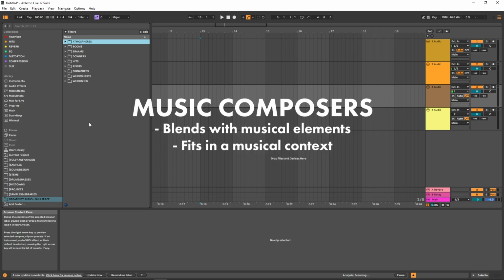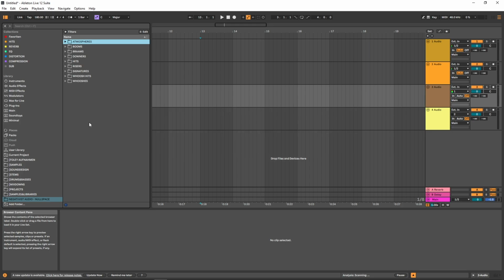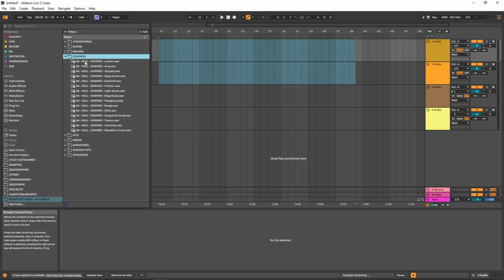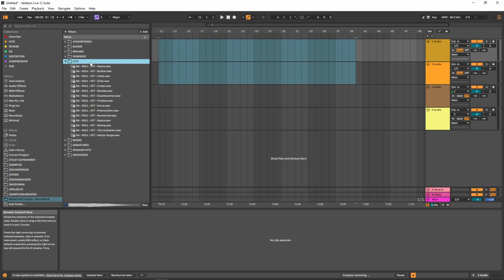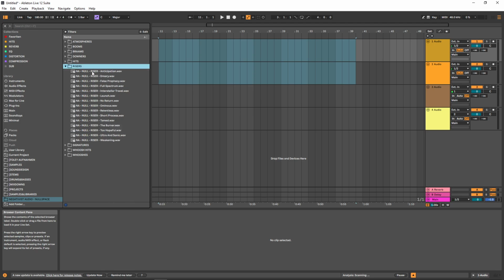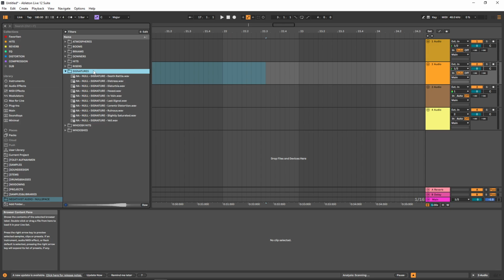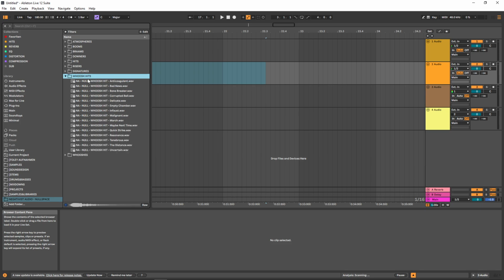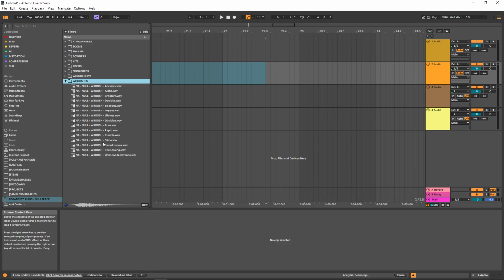NULLSPACE | Trailer Sound Effects Walkthrough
In this video I will give you a quick walkthrough of my NULLSPACE trailer sound effects sample pack. I will talk about the general concept of the pack and the individual categories and also show you a few examples for each category.

My goal is to provide amazing audio tools for music producers, video editors and sound designers. Understanding the needs of these groups is key in providing sound effects that are actually usable and will fit with a variety of projects.
I started with over 500 completely designed and finished sounds that were narrowed down to around 250 sounds which then were again reviewed and reduced to the final 125 sounds that are included in the pack.

I hope that this video gives you some insight into the thought process that went into creating and selecting the categories and individual sounds.

0:00 - Overview & Concept
1:27 - Atmospheres Overview
1:44 - Atmospheres Examples
2:43 - Booms Overview
2:59 - Booms Examples
3:30 - Braams Examples
4:07 - Downers Examples
4:57 - Hits Overview
5:12 - Hits Examples
5:25 - Risers Overview
7:04 - Risers Examples
7:39 - Signatures Examples
8:17 - Whoosh Hits Overview
8:29 - Whoosh Hits Examples
8:47 - Whooshes Overview
9:04 - Whooshes Examples
9:27 - Metadata